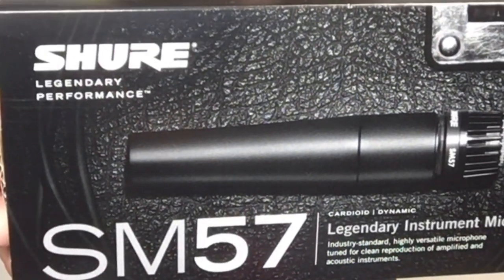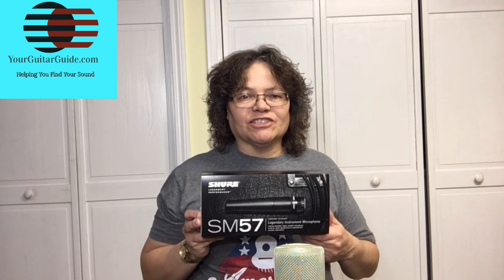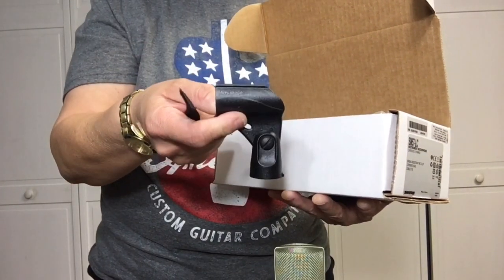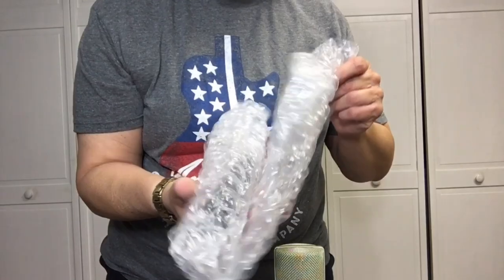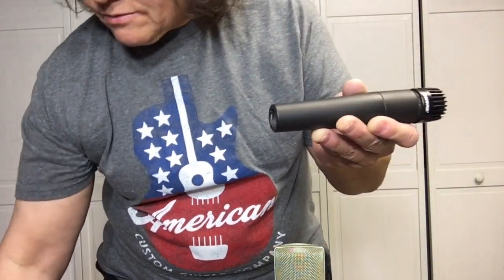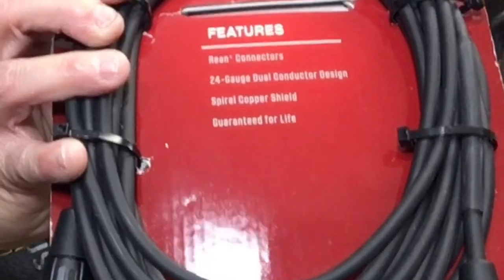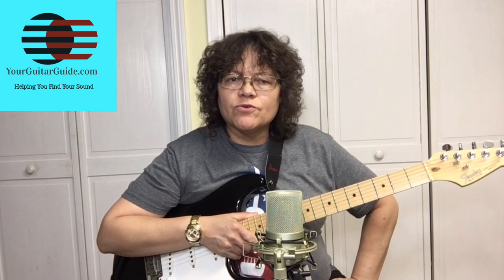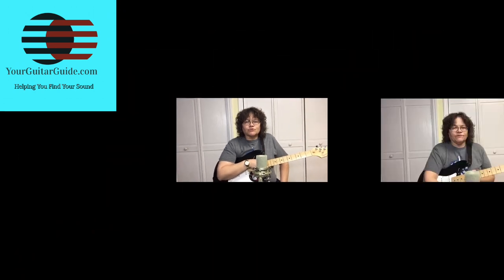Best Dynamic Mic SM57 for Guitar (Gear Review)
Your Also going to want to get a XLR Cable and Boom Check These out...

Related Content
Extra Bonus for this Video:

Hello It's Sharon YourGuitarGuide Helping You Find Your Sound. Today's video title is: Best Dynamic Mic SM57 for Guitar. If you have followed this channel you know that it is about music, Gear and Guitar. Today's Gear Review is of the SM57 by Shure is a Dynamic Microphone is great to mic an acoustic guitar or an electric guitar. I show you in this video how to.
I needed to up my game and after a lot of research bought the SM57 Dynamic Mic. And so I decided to try it out and let you hear what it sounds like. I am using it to mic my amp, but the Shure 57 can be used for vocals too. This mic can be used to mic your amp. Use for a Podcast. It's great for all audio. And the price is right. It is a Cardioid mic. Which would great for live events on stage. Like I said I use it to mic my electric guitar. And it will work to mic an acoustic guitar. the shure SM57 to me for the price is the best Dynamic Microphone.